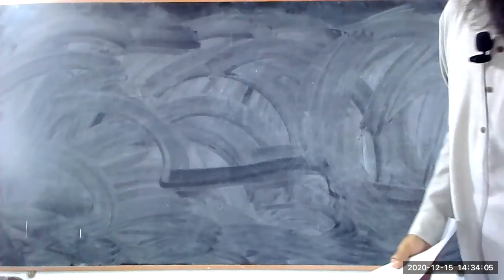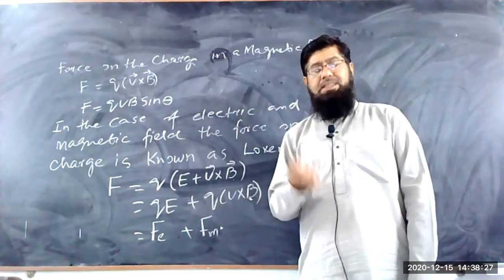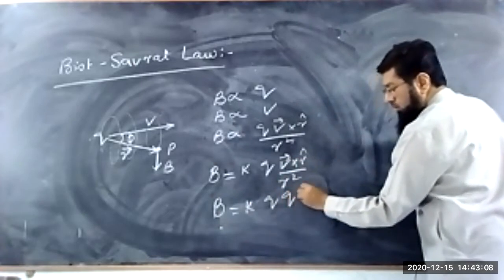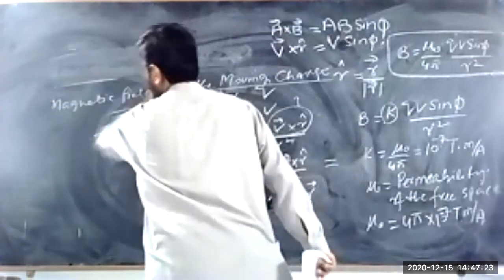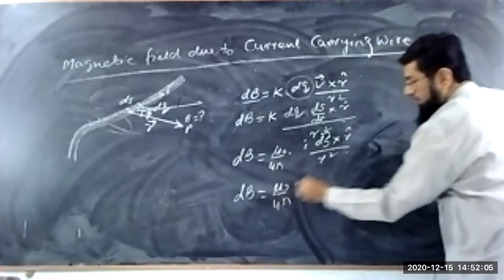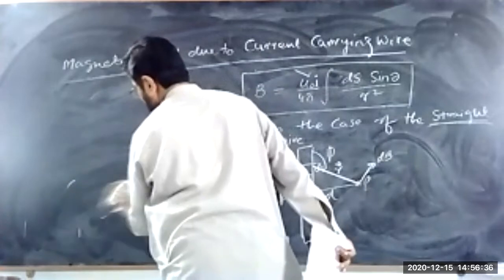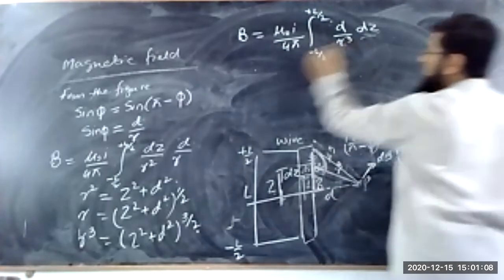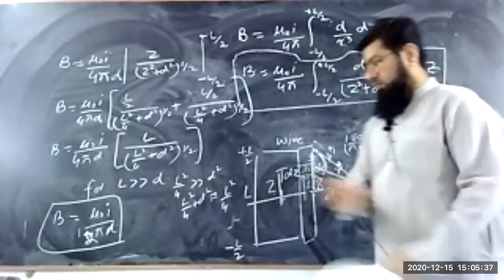10 Motion of the charged in magnetic ield and Biot Savert law